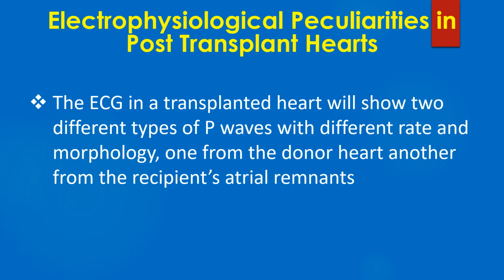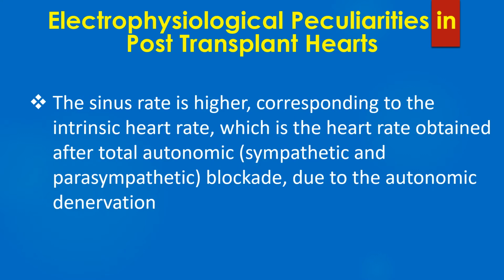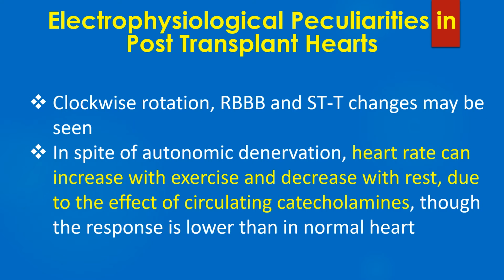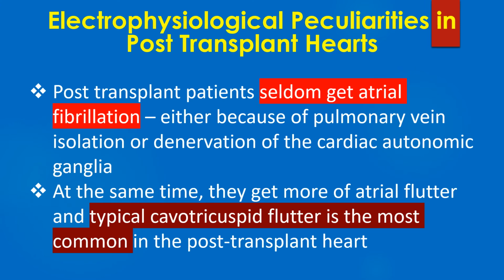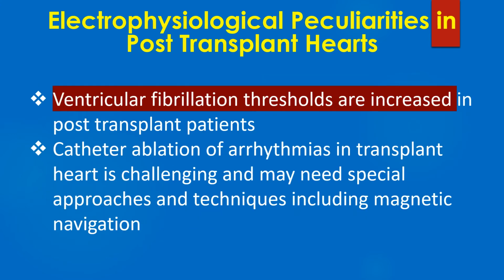Electrophysiological Peculiarities in Post Transplant Hearts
In this lecture, we will discuss the electrophysiological peculiarities in post-transplant hearts.
Commonest arrhythmia in the transplanted heart is typical cavotricuspid atrial flutter. Atrial fibrillation is uncommon due to either pulmonary vein isolation or denervation.